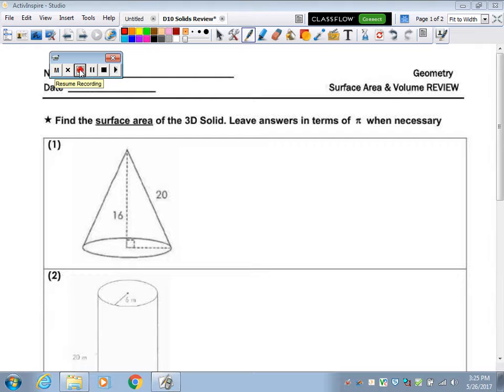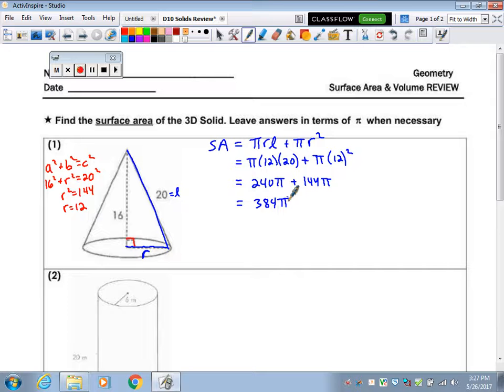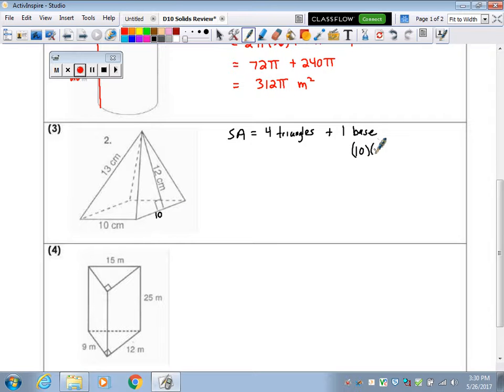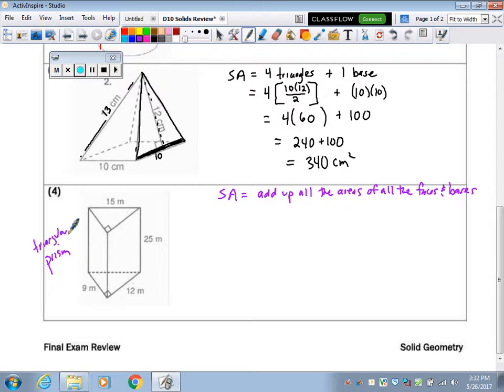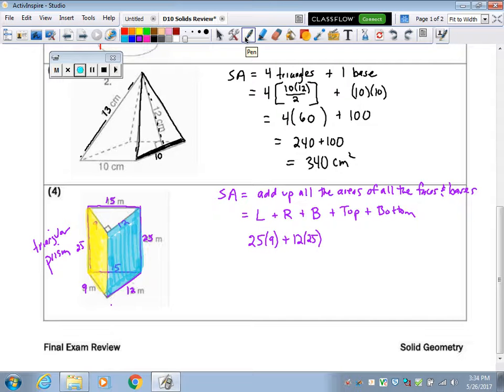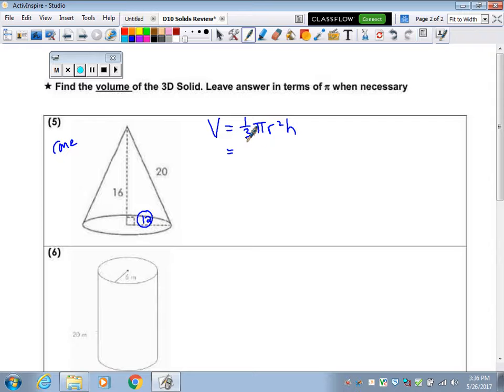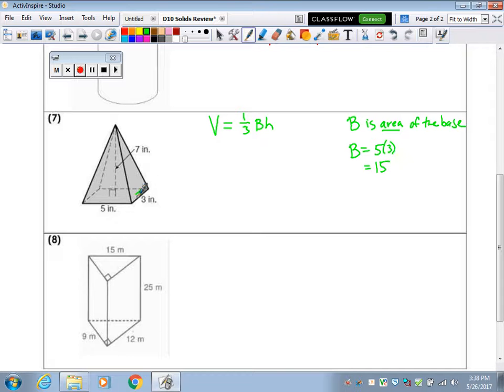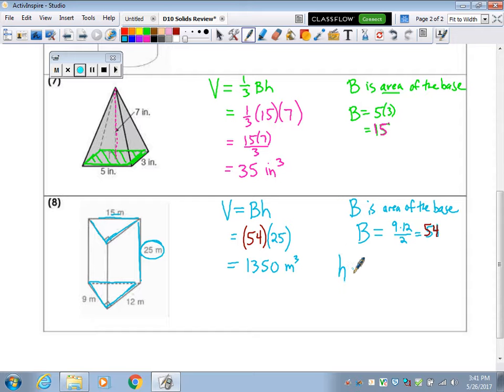Day 10 Final Exam Review on Solids